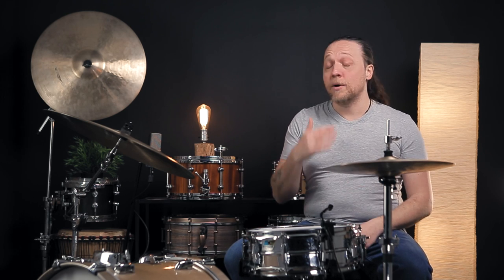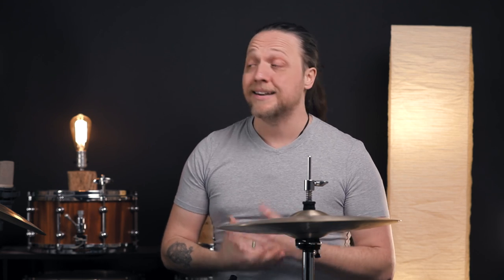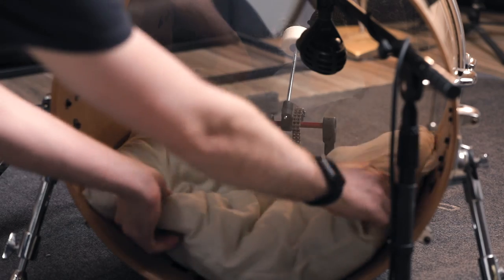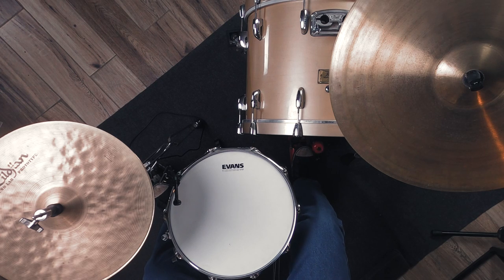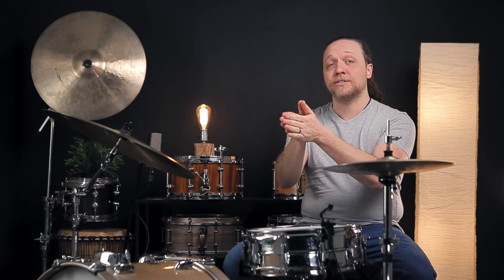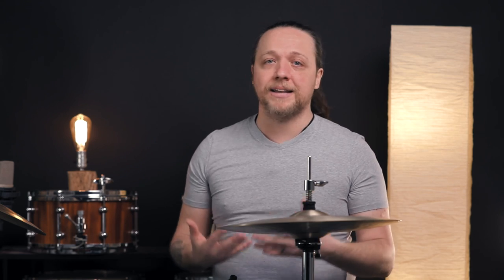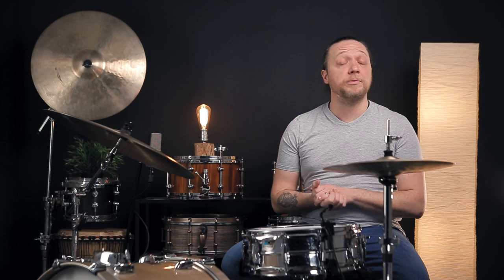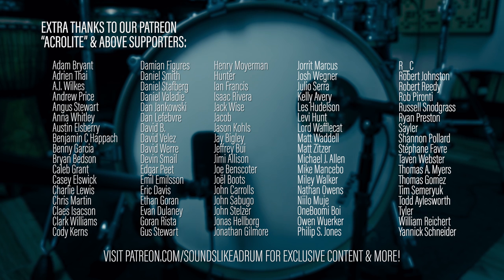DIY Clicky Metal Kick Tone Step-by-Step | Season Five, Episode 38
We’ve wanted to showcase a particular hack while also demonstrating the entire process for getting this classic, “clicky” metal bass drum sound for a while now. Due to popular request, we’re showcasing every single step and adjustment along the way, discovering some equally valid and interesting sounds throughout the process with a full comparison at the end.

Signal chain:
Kick Drum: AKG D112 (internal) and SE Electronic X1D (external)

Drums:
Pearl Masters Maple Custom Extra with Ludwig LM400 70’s Supraphonic
Cymbals:
22” Jesse Simpson clone of old Zildjian A, 15" Zildjian “Fat Hat” Prototype Hihats

Drumheads:
Snare: Evans UV1 / Snare Side 300
Toms: N/A
Kick Drum: Evans EQ3 Clear / EQ3 Coated White Reso